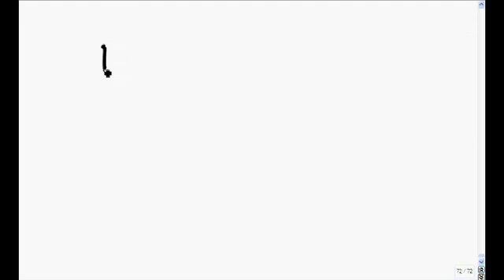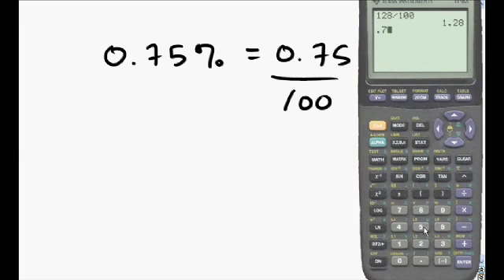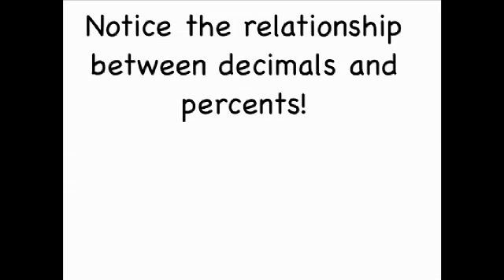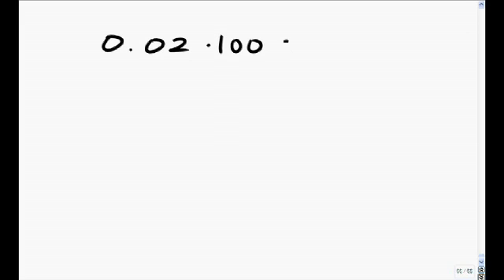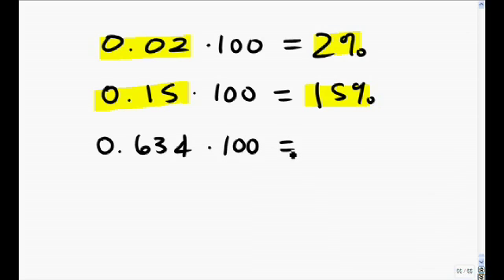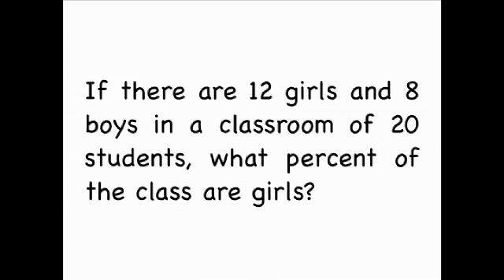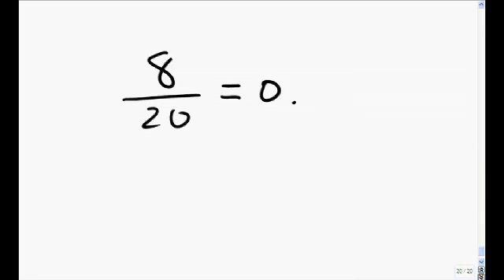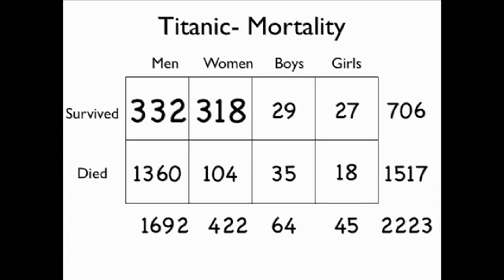Daniel Judge- Probability Review (part 3)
This multimedia presentation reviews ratios, proportions, decimals, approximations, percent, and probability language. Daniel judge at East Los Angeles College, Spring 2008.